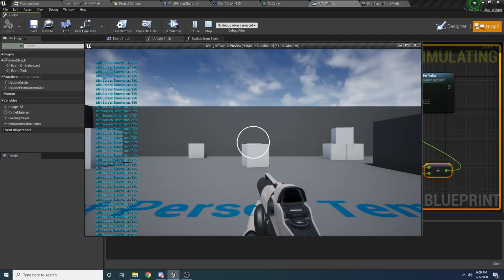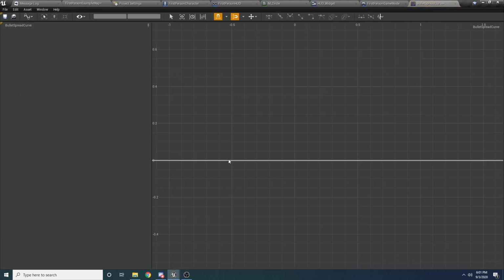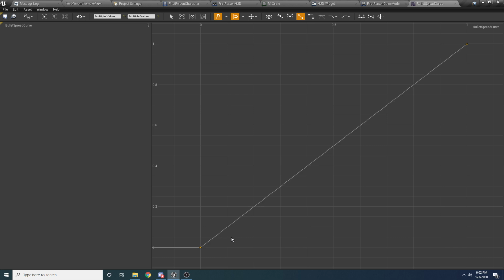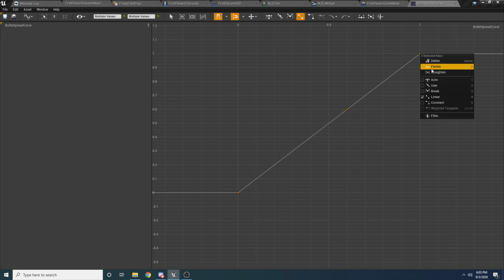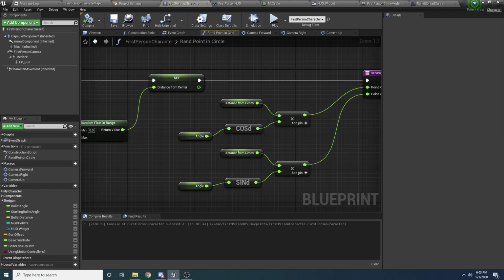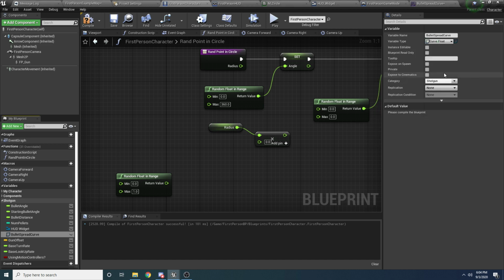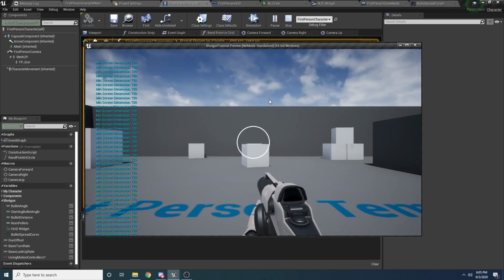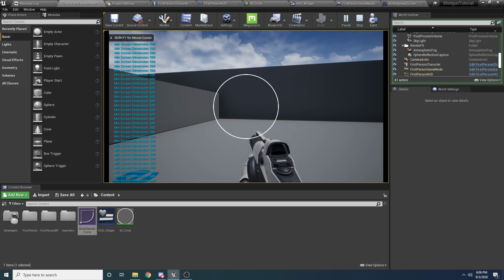Unreal Engine - Advanced Shotgun Bullet Spread (3/3)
Bitcoin: 1JFwWHr4X6uAeoZadukzqKjzFBj3Qjy7Sk
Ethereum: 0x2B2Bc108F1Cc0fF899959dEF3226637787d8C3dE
Dogecoin: DNQ33YnhpWoTBokBNVkZP5ub8KTLkpyjpv

Hey! In this tutorial I'll be showing you guys how to setup accurate bullet spread based on a circle's radius. I spent a lot of time figuring out how to get this to work so if you enjoy the tutorial please leave a like and subscribe and consider supporting me on Patreon, thanks!